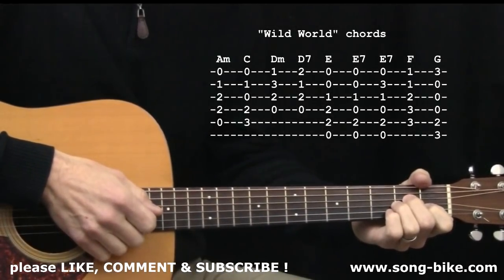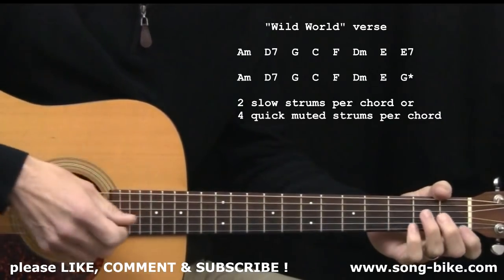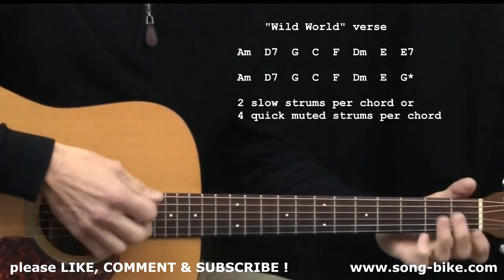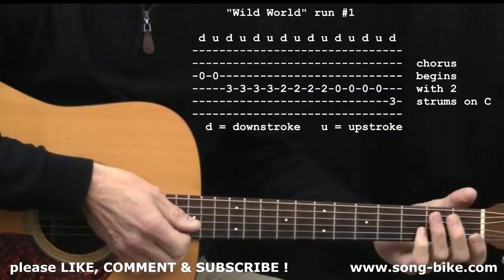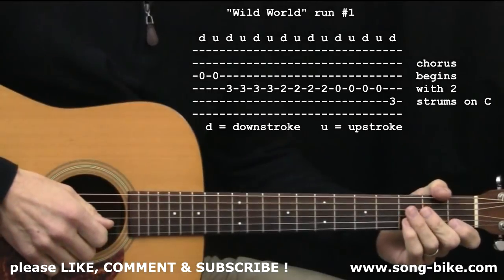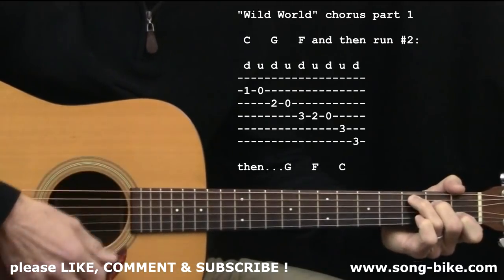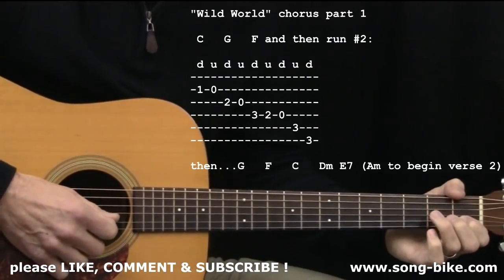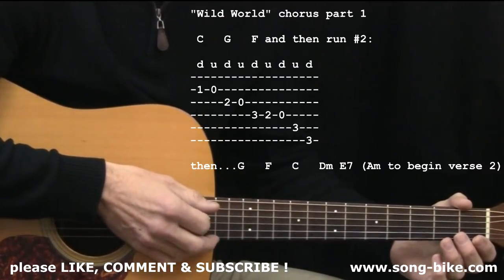"Wild World" by Cat Stevens : 365 Riffs For Beginning Guitar !!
"Wild World" by Cat Stevens : 365 Riffs For Beginning Guitar !! You can do this - I'll be posting one a day!

If you need help playing the F chord, this video will show you lots of good options:
I choose these riffs because they are within your grasp as a beginning guitarist. Memorize them & play them over and over. That's ALL it takes ! I have a GREAT website for beginners You can become a member for just $9.95/month. I'm really proud of it and I think you'll love it. Check it out !